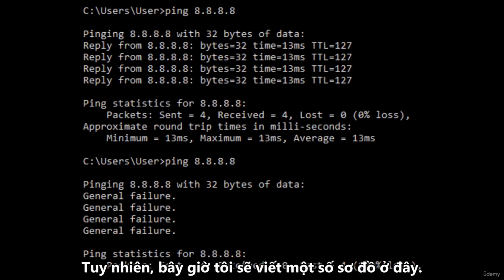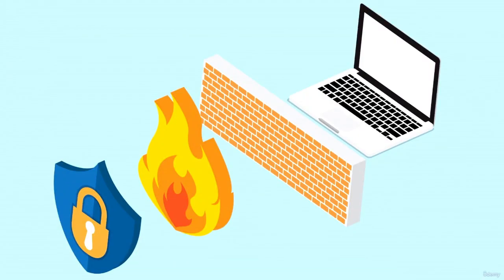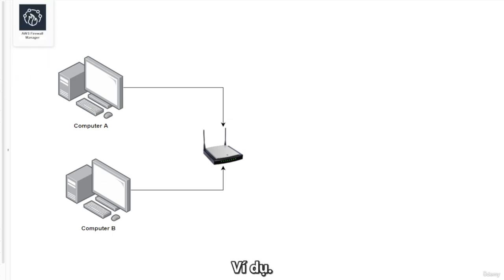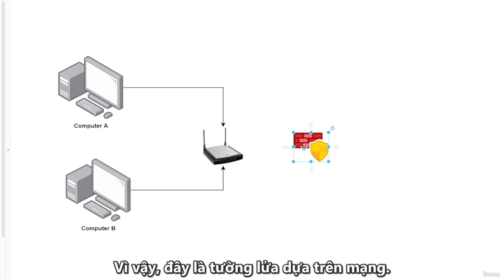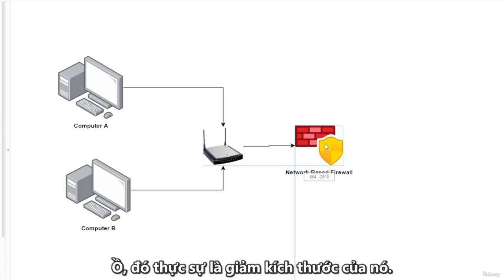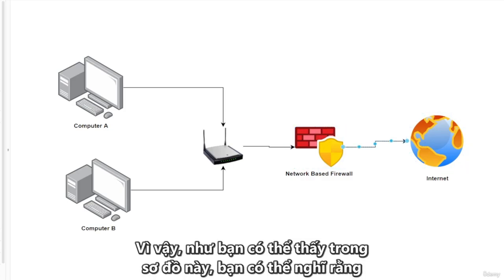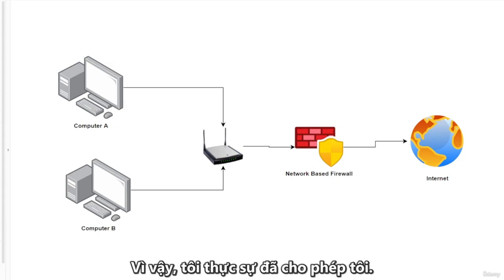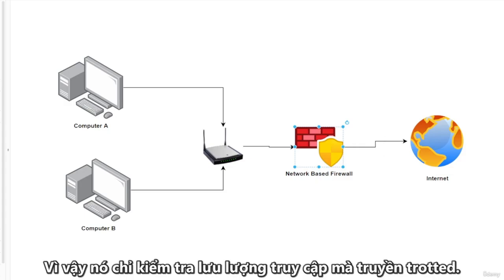What is firewalls ?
Trong thời đại số, việc bảo vệ hệ thống mạng khỏi các mối đe dọa từ bên ngoài ngày càng trở nên quan trọng. Một trong những công nghệ cơ bản nhưng rất hiệu quả trong việc này chính là firewall, hay còn gọi là tường lửa.

👉 Firewall giúp kiểm soát luồng dữ liệu ra vào mạng, ngăn chặn truy cập trái phép và bảo vệ thiết bị khỏi các nguy cơ tiềm ẩn trên Internet.

Trong video này, chúng ta sẽ cùng tìm hiểu tổng quan về:

Firewall là gì,

Firewall hoạt động như thế nào,

Và tại sao nó lại đóng vai trò quan trọng trong an ninh mạng.
📌 Dù bạn là người mới bắt đầu học về mạng hay chỉ đơn giản muốn hiểu cách mạng của mình đang được bảo vệ, video này sẽ mang lại cho bạn những kiến thức nền tảng cần thiết.